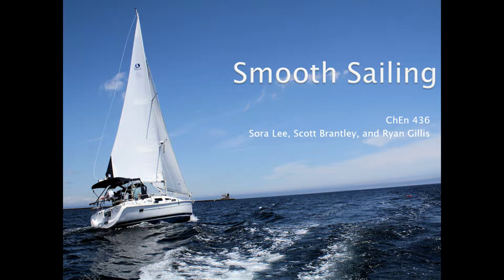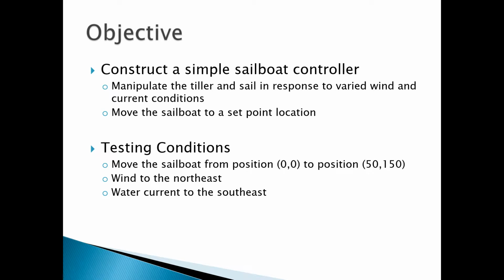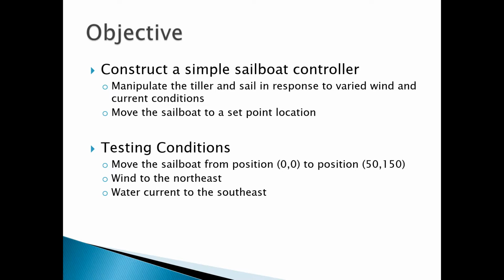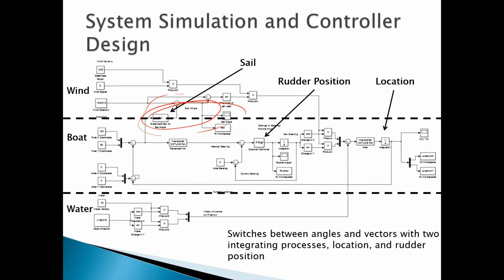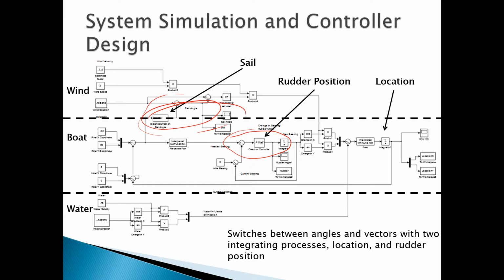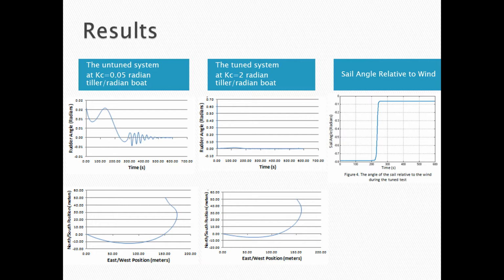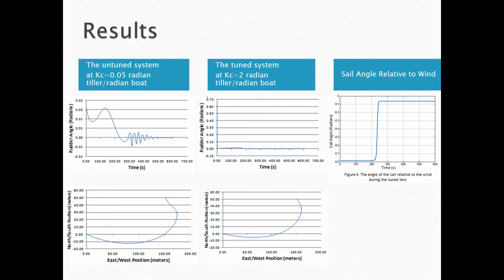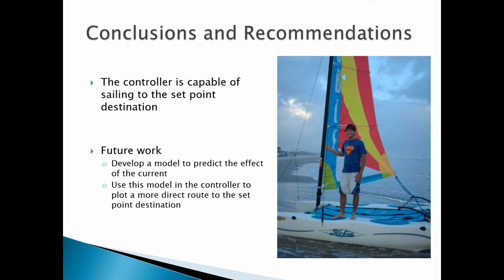Sailboat Control in Simulink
A process controller is used to control direction and arrival location. The controller is programmed in Simulink with linear and nonlinear elements.